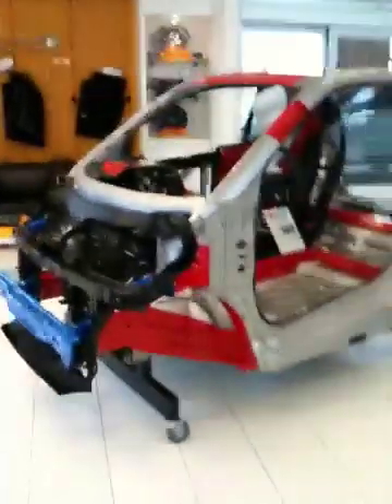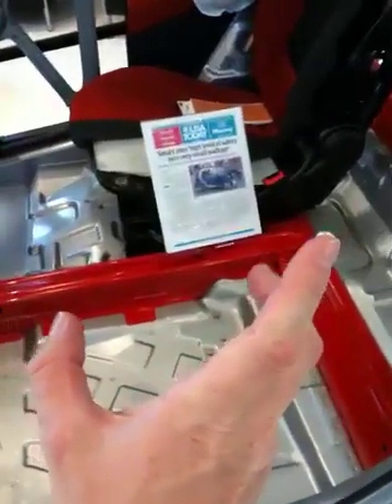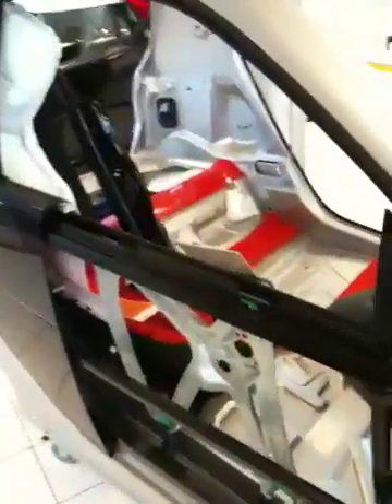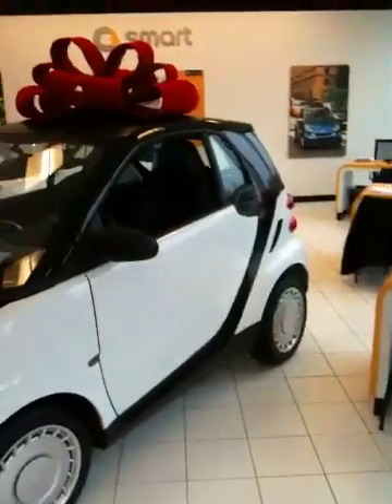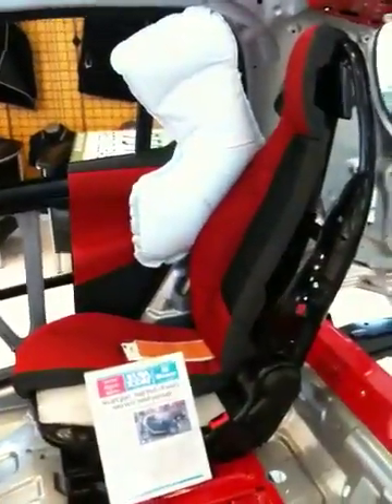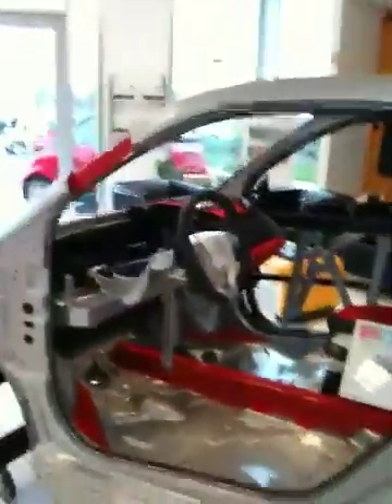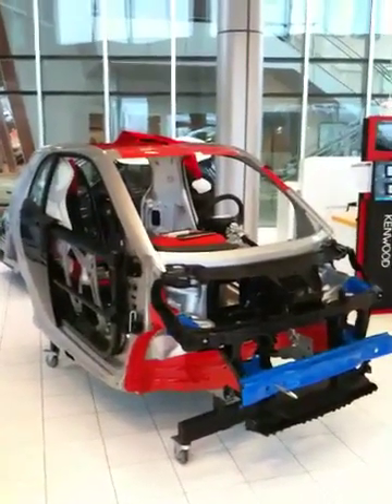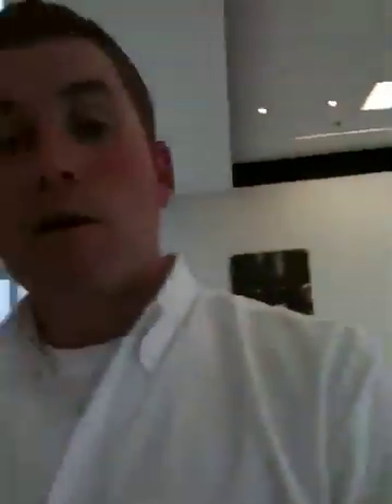Smart car safety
This is a walk through of the smart fortwos tridion safety cell and how it got a 5 star safety rating.